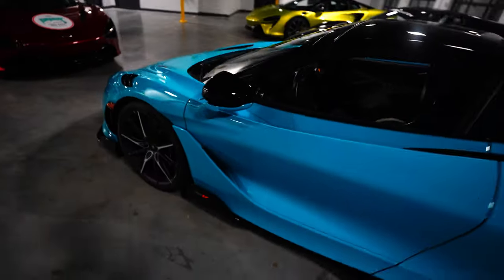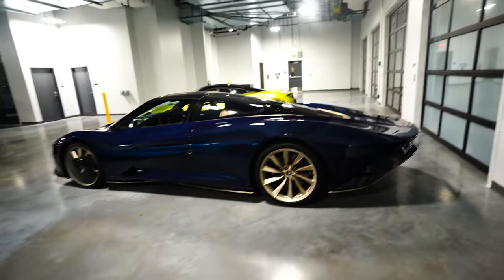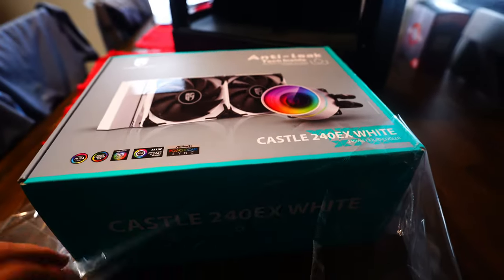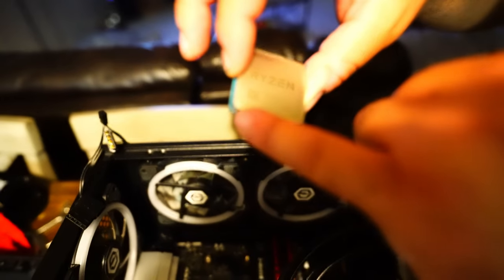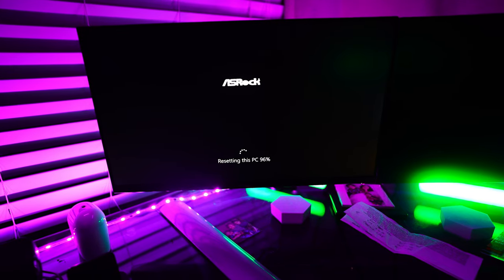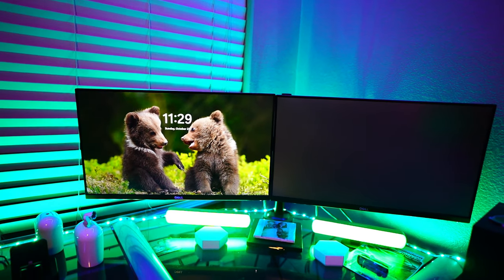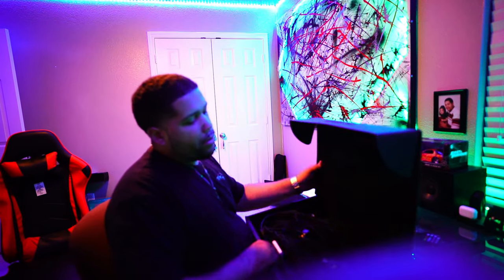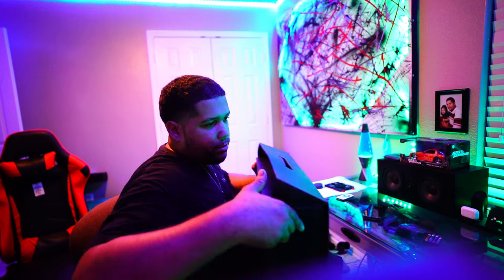FIRST TIME SEEING A $2.4 MILLION DOLLAR MCLAREN SPEED TAIL + WE UPGRADE MY RYZEN CPU TO A 5900X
wanted something a little bit more power
upgraded my Ryzen 5600g CPU over to a Ryzen 5900x CPU added a watercooler and man this machine is A WHOLE new one